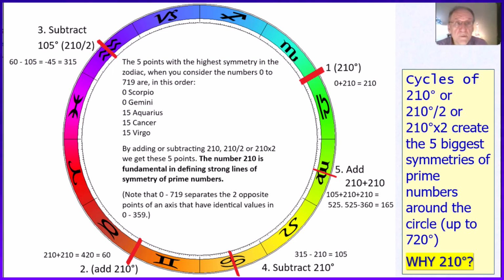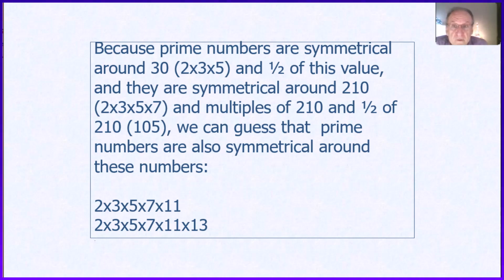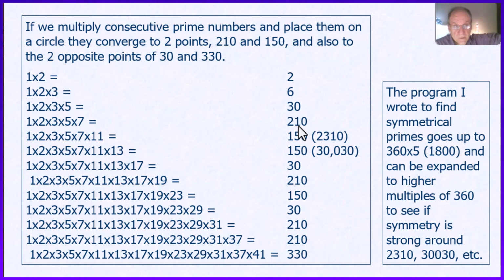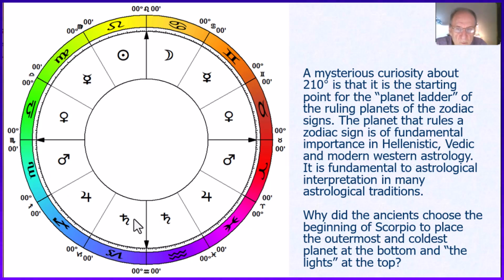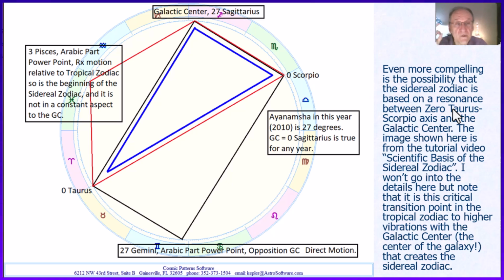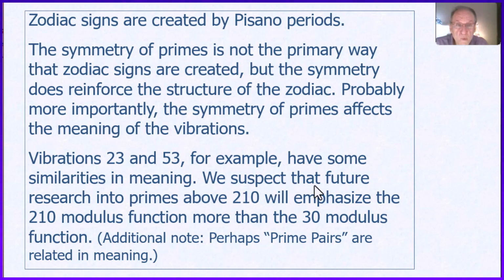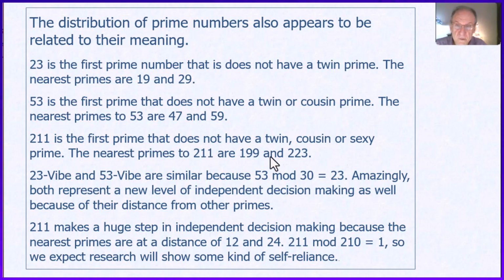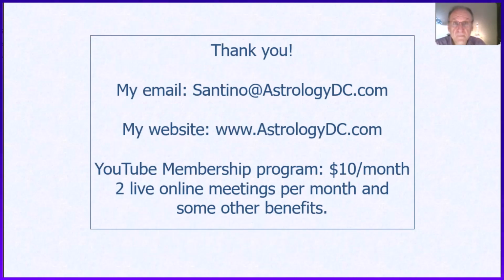Prime Number Symmetries, Part 2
The Symmetries in Prime Numbers are the basis of these ideas in astrology: (1) That Mars rules Aries, that Venus rules Taurus, etc. (2) The sidereal zodiac and (3) The meaning of vibrations is influenced by these symmetries.

Scientific Basis of the Sidereal Zodiac